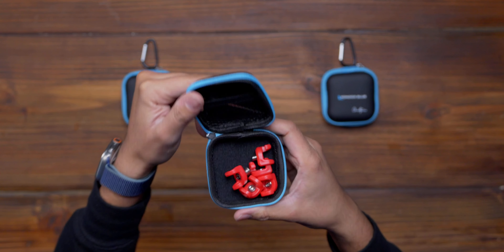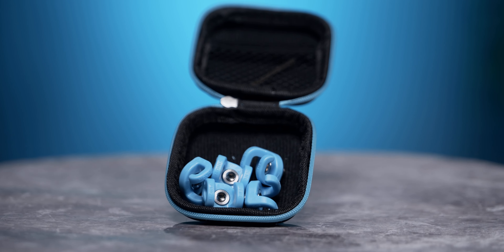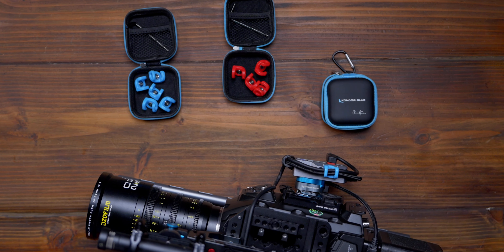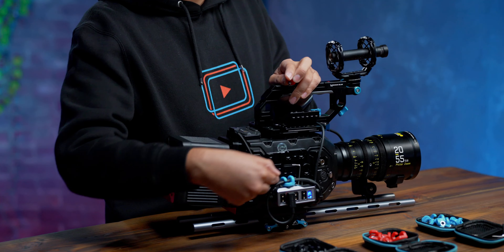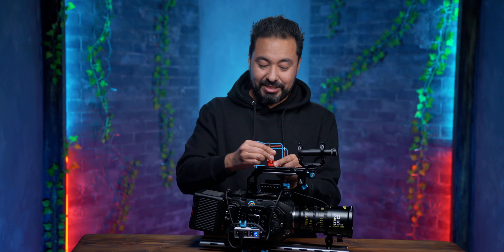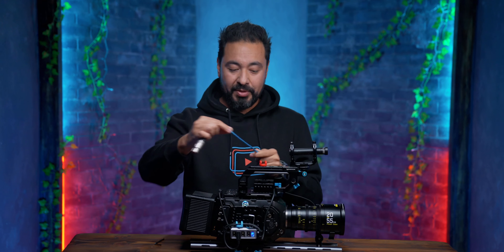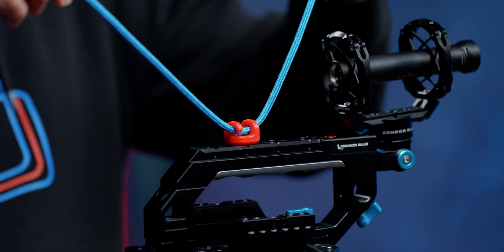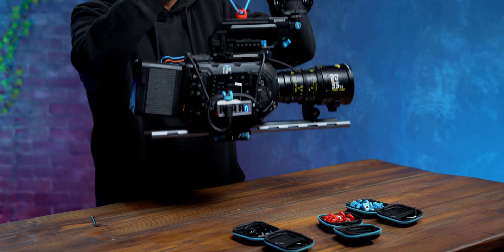Introducing Mondo Cable Ties - Clean up your rig!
We're excited to partner with Mondobytes to create these fantastic cable organizers built for professionals.

▬ CHAPTER MARKERS  ▬▬▬▬▬▬▬▬▬▬
0:00 - Intro
1:05 - Colors
1:23 - Installation
1:43 - Managing Cables
2:13 - Packs